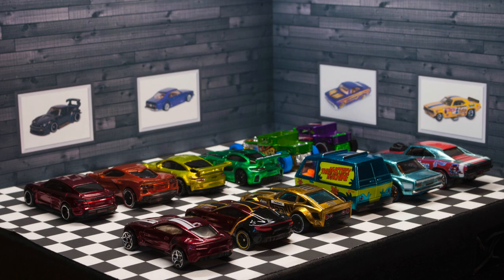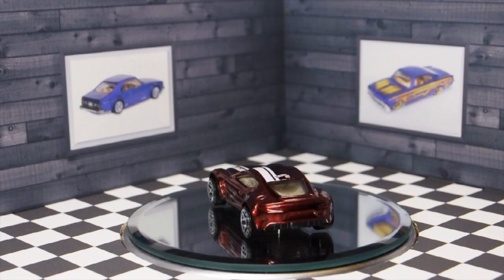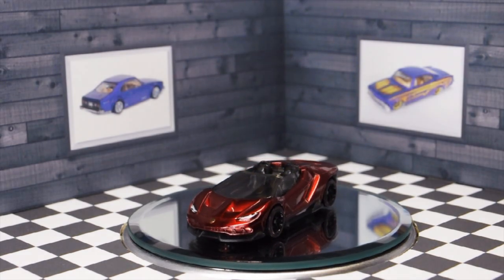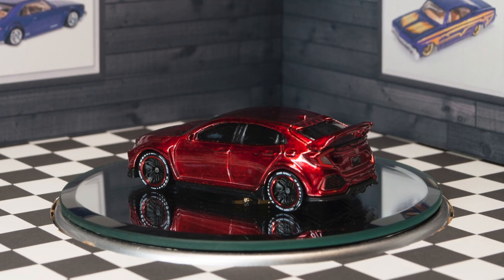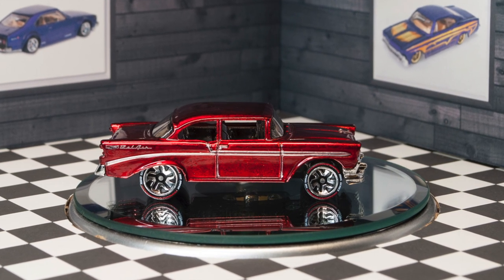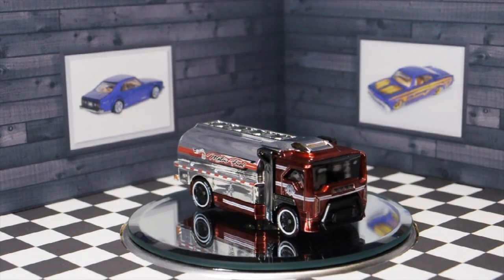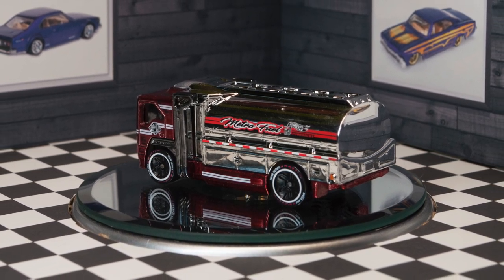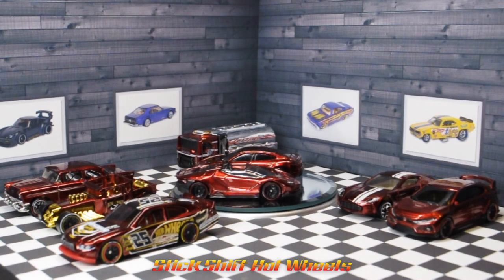Hot Wheels ID cars by color: Spectra Flame Red review. All the red ID cars in my collection.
Hot Wheels ID cars by color: Spectra Flame Red review. All the red ID cars in my collection. Welcome Hot Wheels fans to my channel. Here you will find hot wheels vehicle reviews, play-set reviews, how to videos and much more.